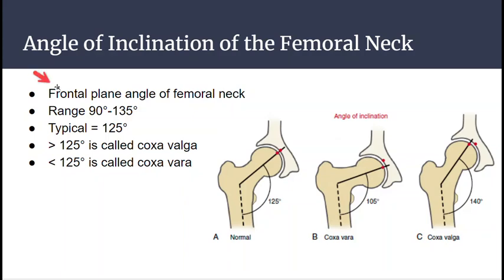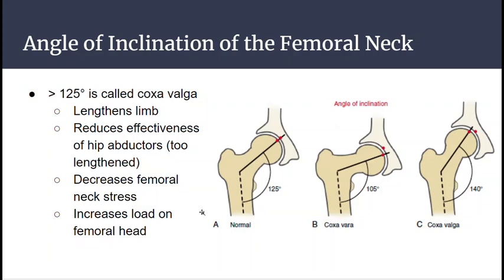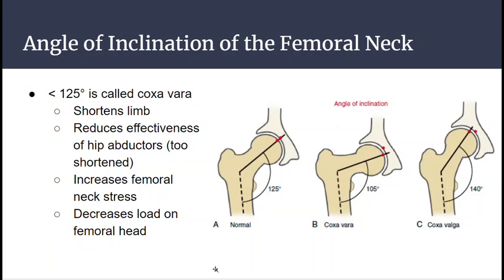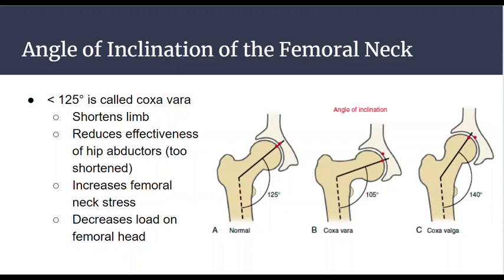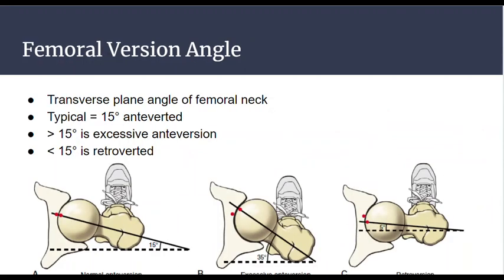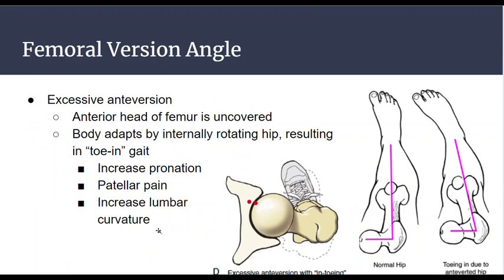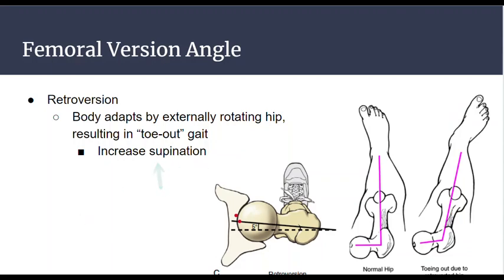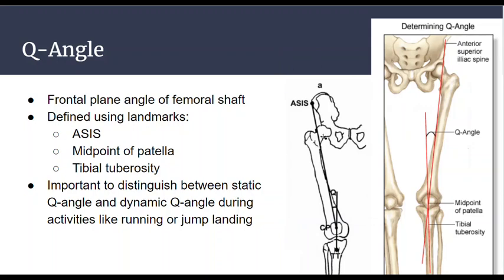Femoral Morphology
Unit 3: Pelvis & Hip
Anatomical Terminology, joints, motions, ligaments bones, and muscles
Acknowledgments: Visible Body and lumen learning